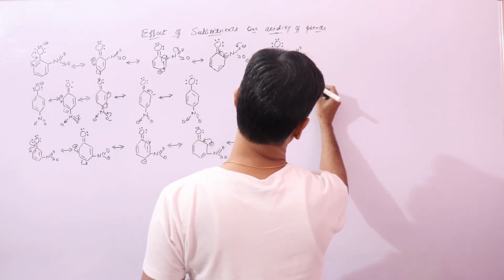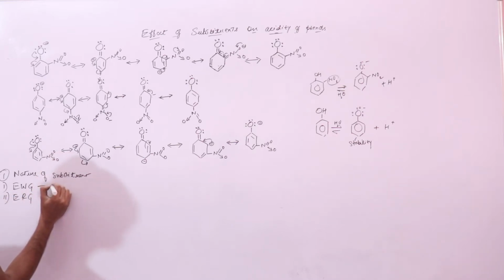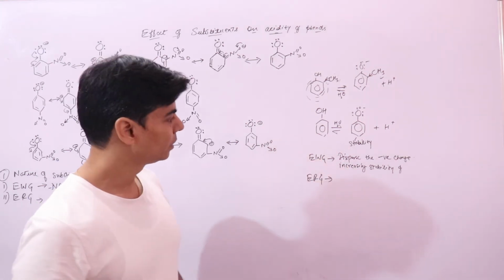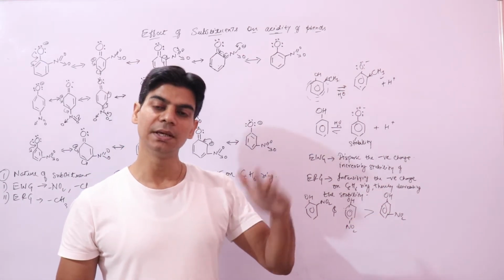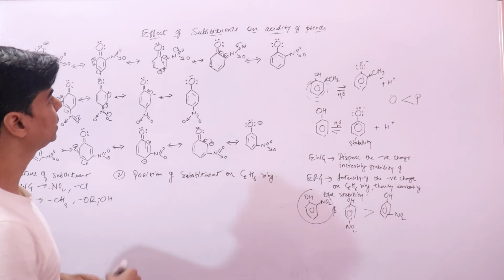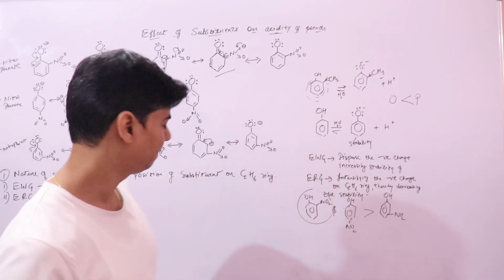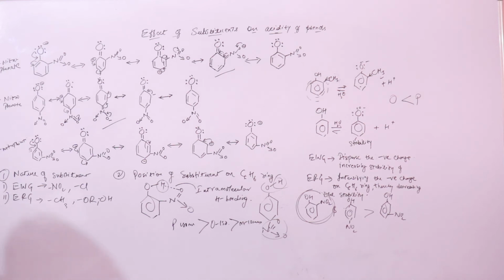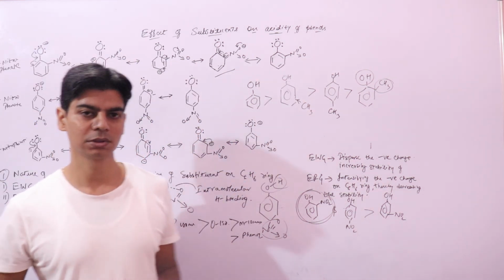Effect Of Substituents On Acidity of Phenols (Electron Withdrawing & Electron Releasing Groups)